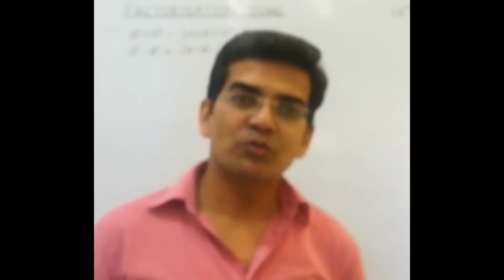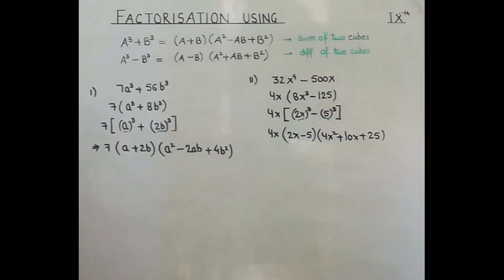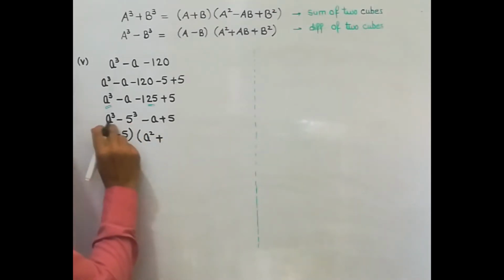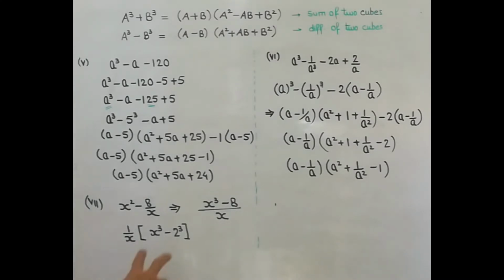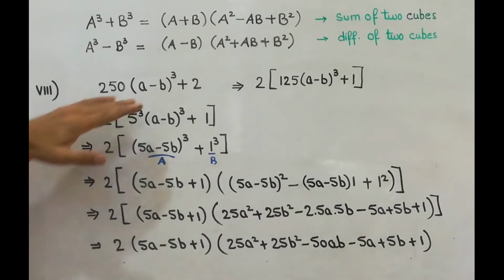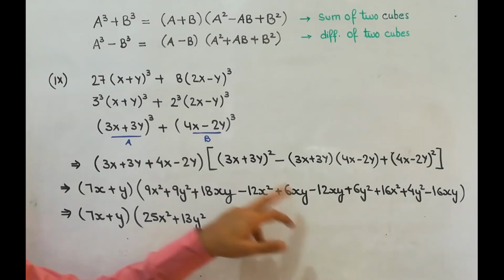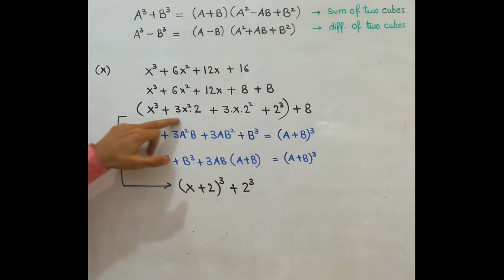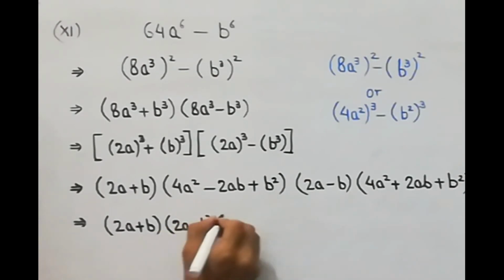Factorization Part-3 (Class 9th)